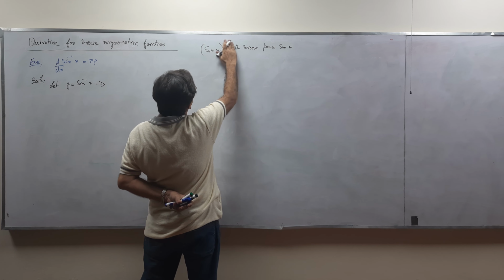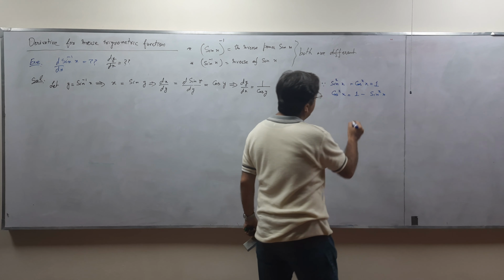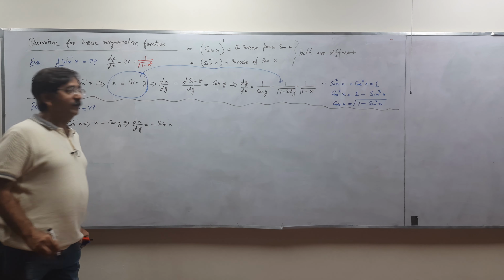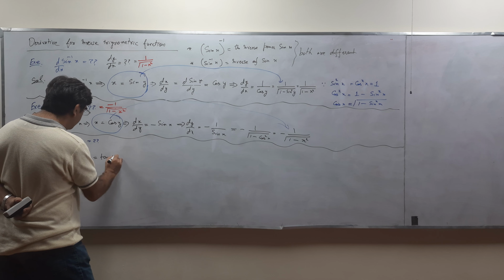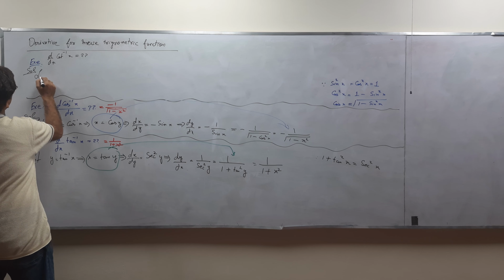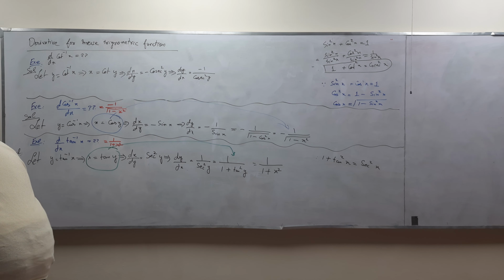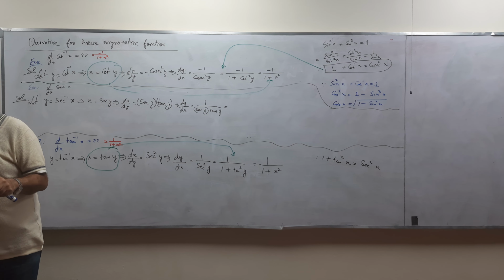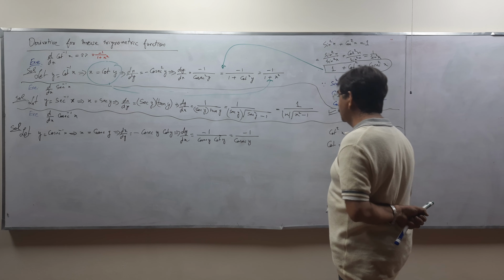Differentiating Inverse Trigonometric functions